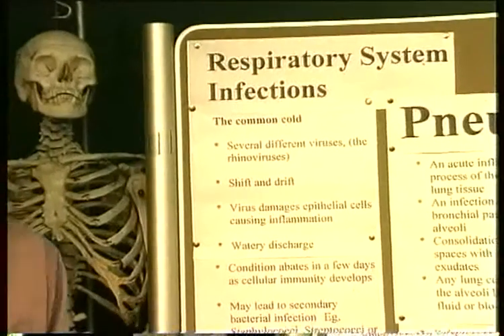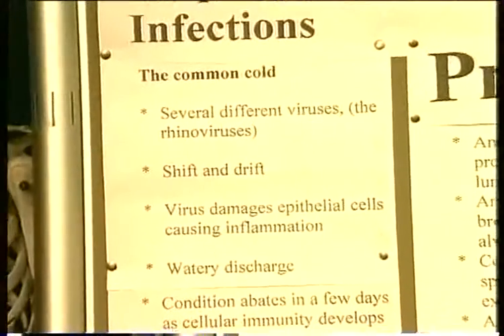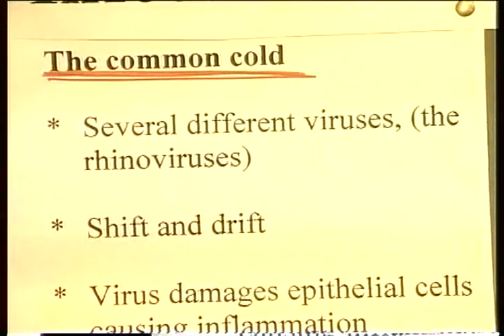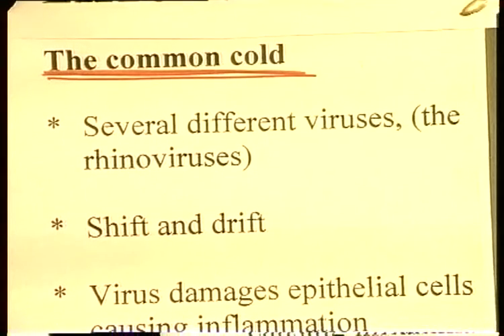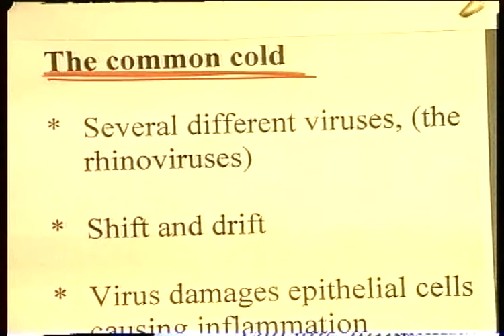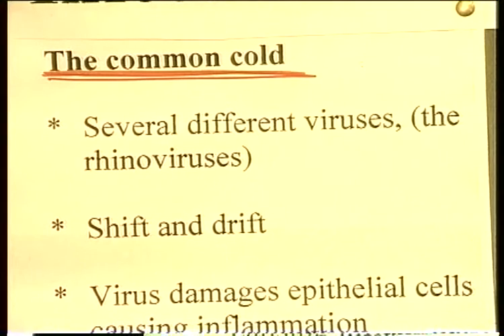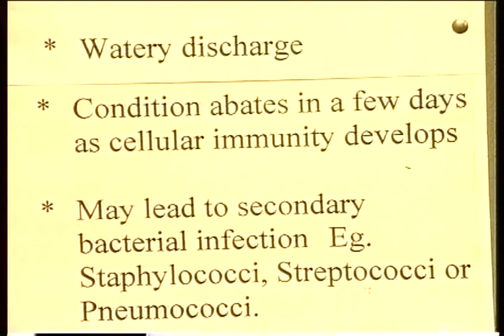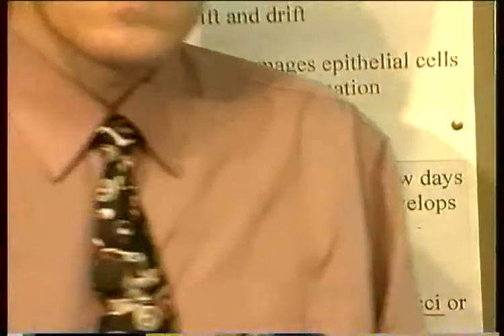Respiratory Infections Part 1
Respiratory Infections